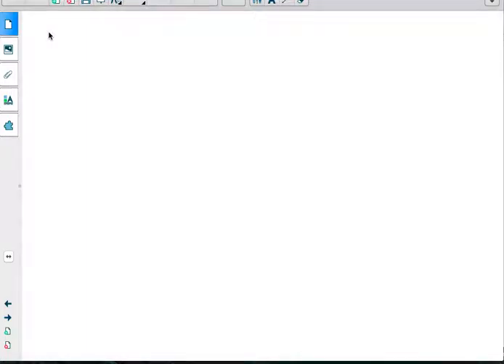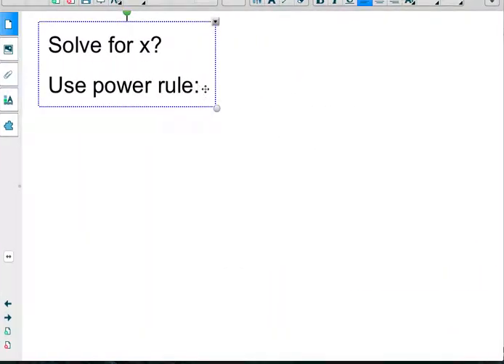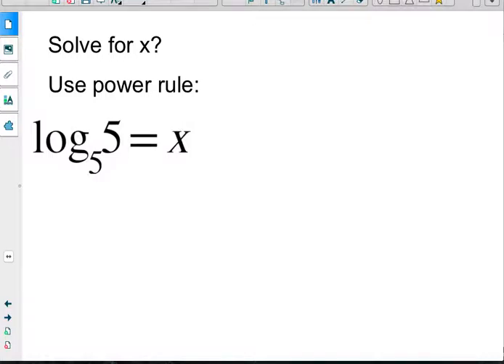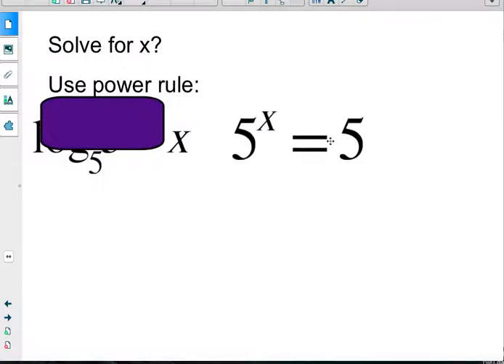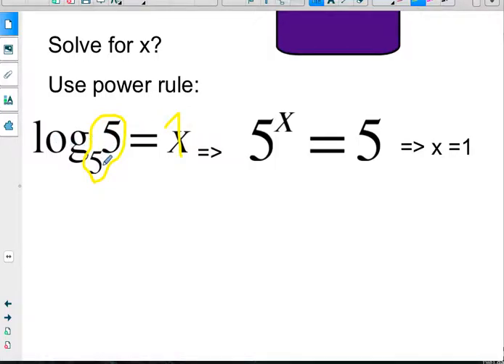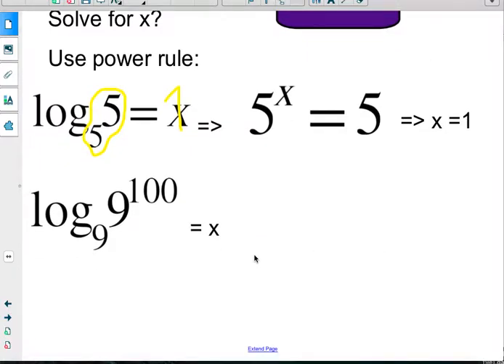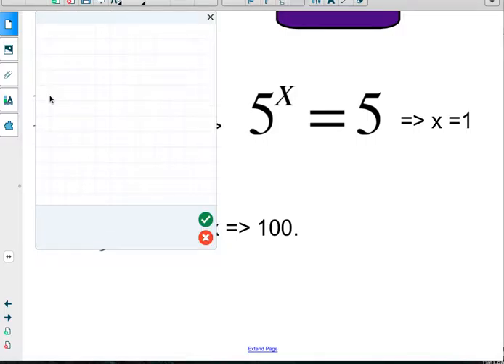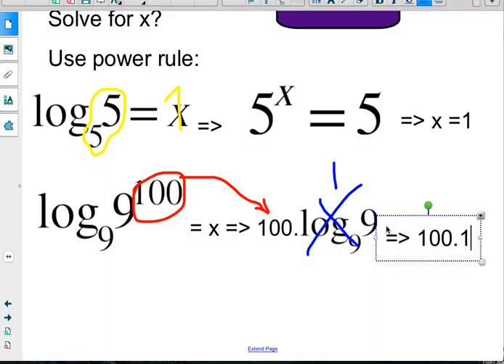Logarithmic Equations - power Rule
Cheat Sheet